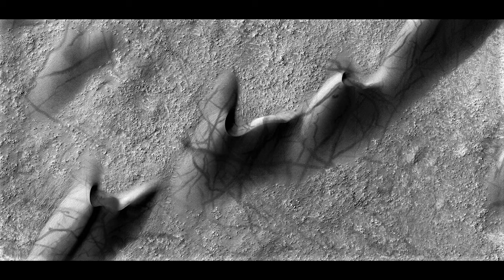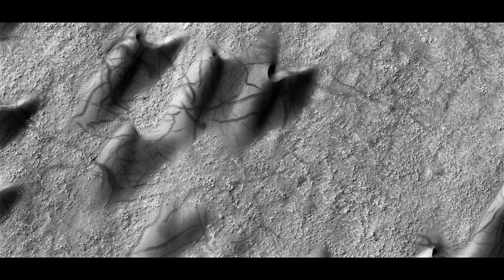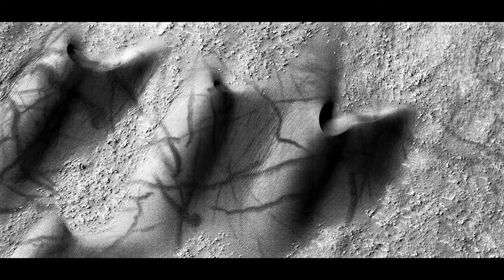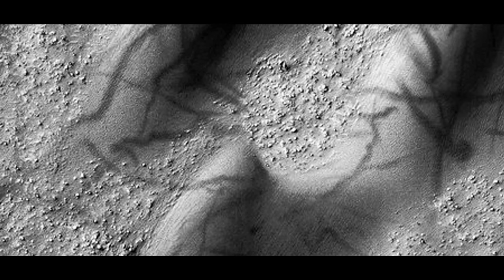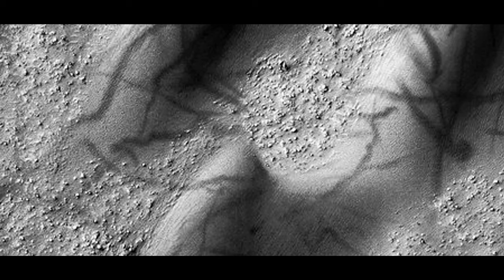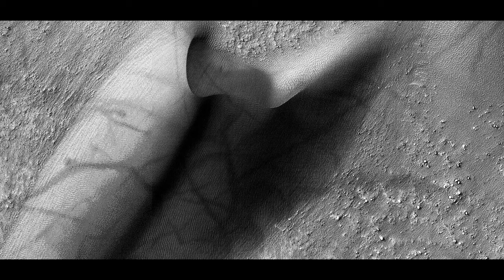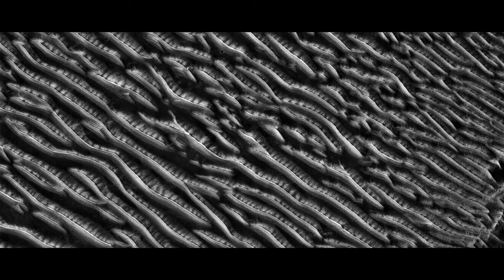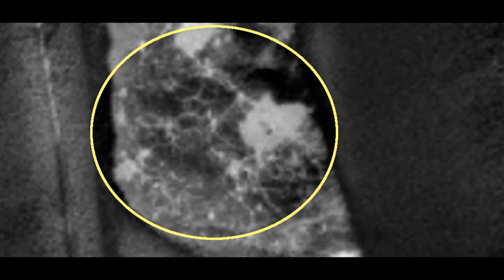Mars Some Questions Answered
Mars has to be one of the strangest celestial bodies anywhere. The odd diversity in everything you look at seems to be the norm here. What is it that makes Mars such a strange place? I think its the people that live here. They have live here for many millions of years, and they have shaped and changed the surface of the planet to serve their needs and desires to whatever end they wish, whether actual or ethereal.
Tommy